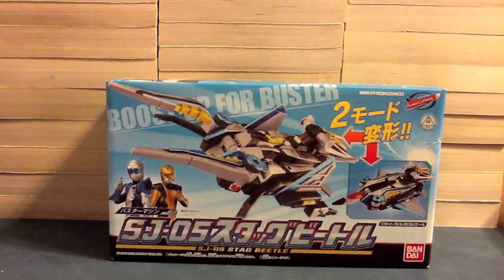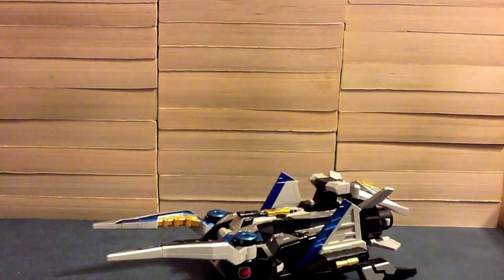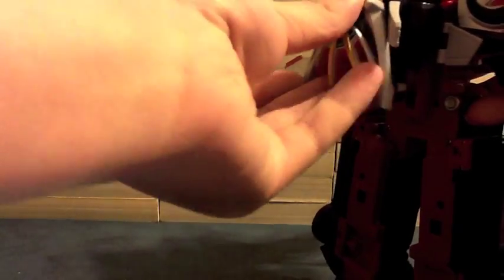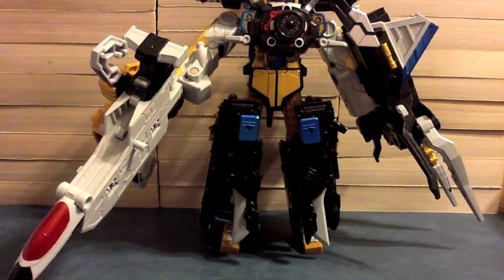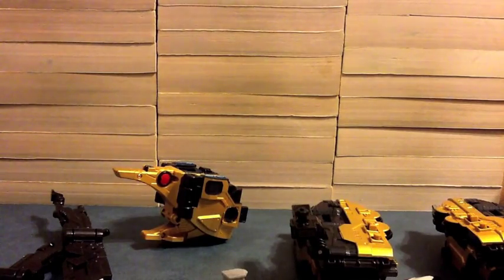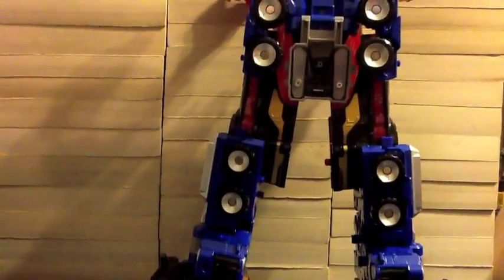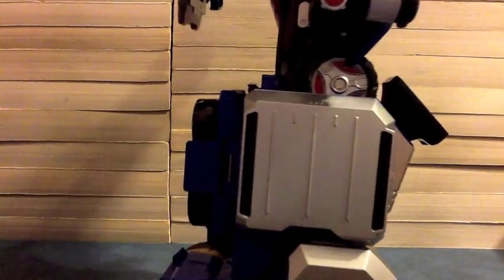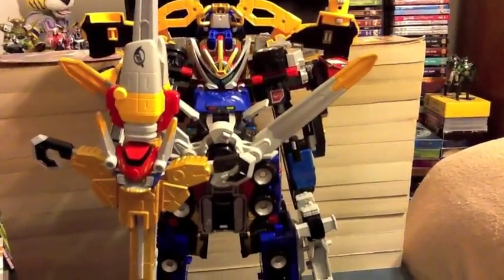Tokumei Sentai Go-Busters Buster Machine SJ-05 Stag Beetle Review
This is my review for the Tokumei Sentai Go-Busters Buster Machine SJ-05 Stag Beetle. It's the mecha belonging to Stag Buster. It comes with itself in several pieces and, like with Go-Buster Beet, you can get a metallic Beet Buster Ranger Key as a first release bonus. (For more about the Beet Buster Key, check out the Go-Buster Beet review.)

This thing has 2 Modes. The first mode is Buster Vehicle SJ-05, basically just the jet plane. The second mode is Buster Animal SJ-05 Stag Beetle. This requires flipping up the cockpit backwards, rotating out the stag beetle legs, and folding up the wings.

The toy can also be combined with previous Buster Machines in several ways. The first way shown is by combining it with Go-Buster Ace to form Go-Buster Ace Stag Custom. The center of the plane becomes a gun, while the rest of the body becomes a stag beetle arm, and the engine becomes a jet pack. The second way is by combining it with Go-Buster Beet to form Buster Hercules. This is essentially the same combination as Go-Buster Ace Stag Custom, except with Go-Buster Beet in place of Go-Buster Ace and with the engine becoming a chest cannon instead of a jet pack. The final way is by combining it with all 4 previous Buster Machines to form Great Go-Buster. The process is long and a bit complicated but does use every part of all 5 machines. This thing is really cool and goes well either just with Go-Buster Beet (they also are sold as a set) or with all 4 previous machines, so I can definitely recommend it.